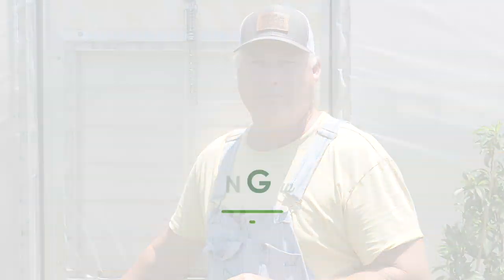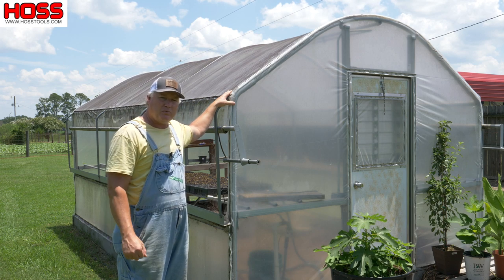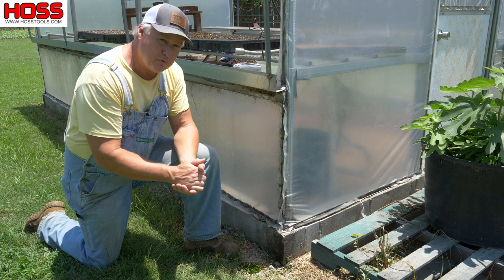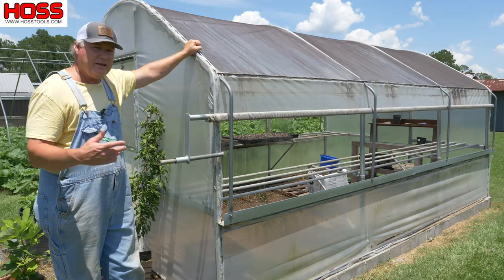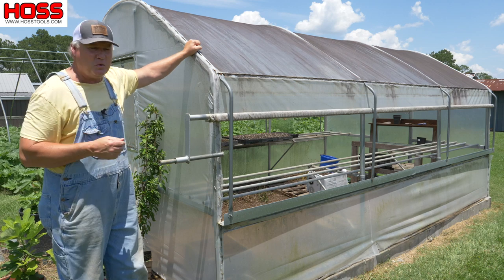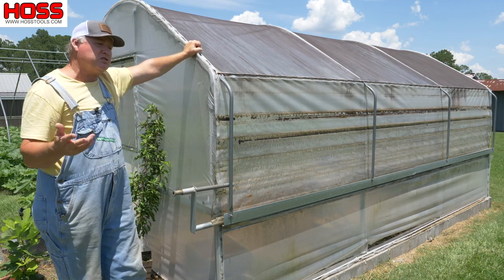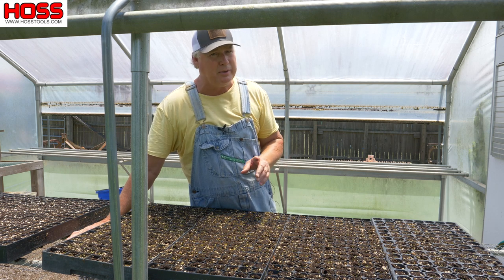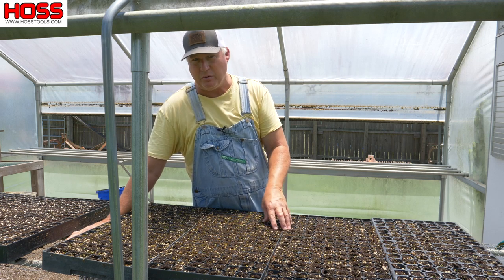What You Should Know Before Buying a Greenhouse!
Growing your own transplants has endless benefits. But there are several things you should consider before building or purchasing your own greenhouse.